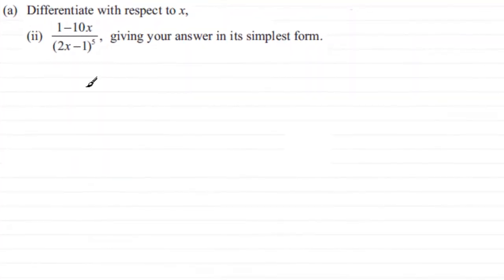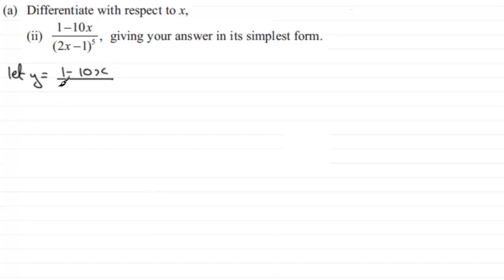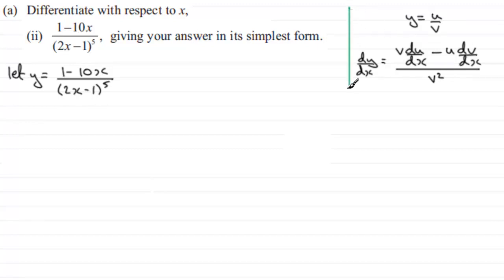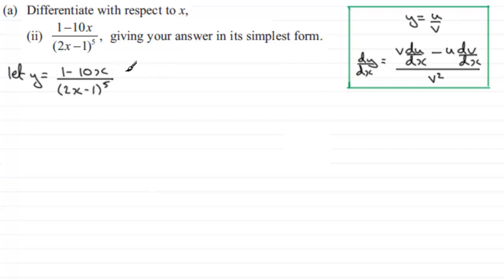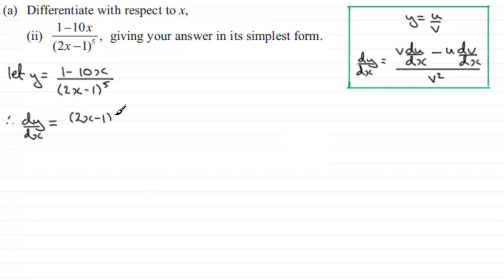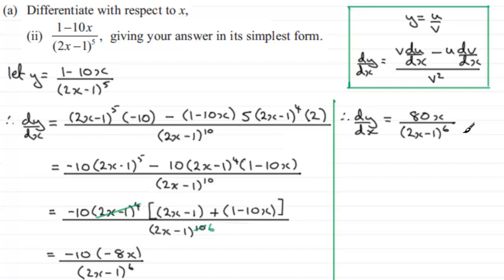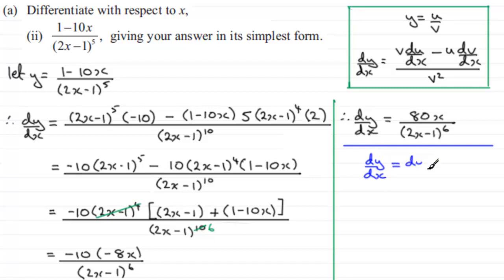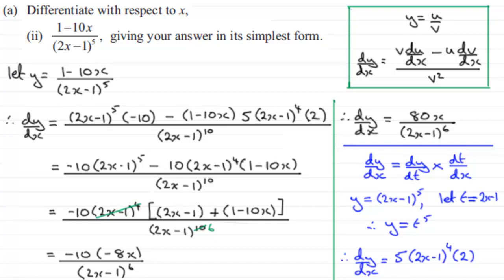Quotient Rule / Chain Rule : C3 Edexcel June 2012 Q7(a)(ii) : ExamSolutions Maths Tutorials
to see other questions in this paper, index, playlists and more maths videos on quotient and chain rules and other maths topics.